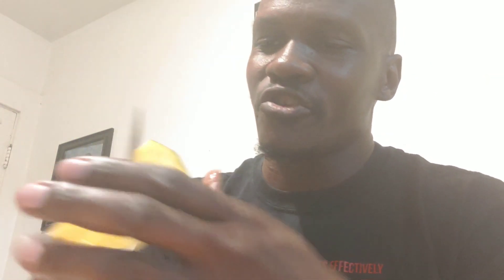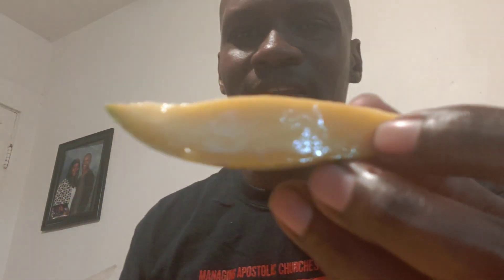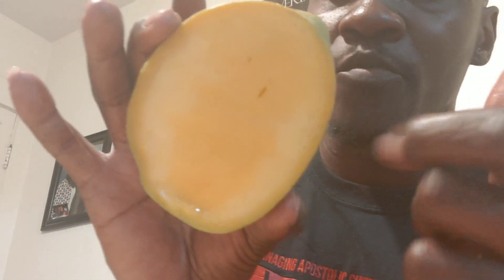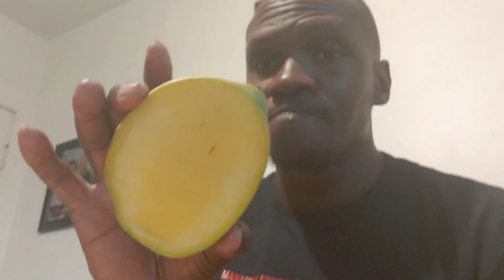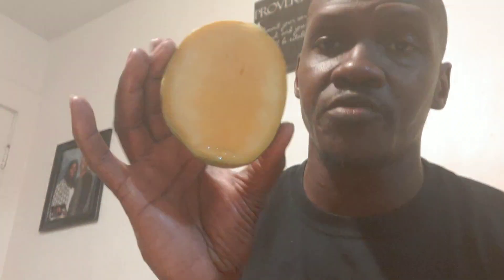Sugarloaf mango and Phoenix mango